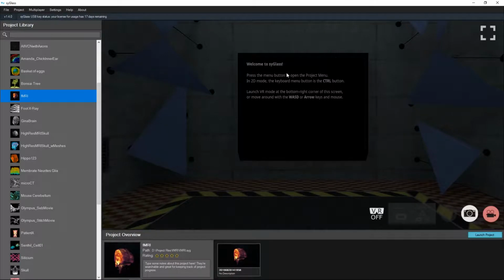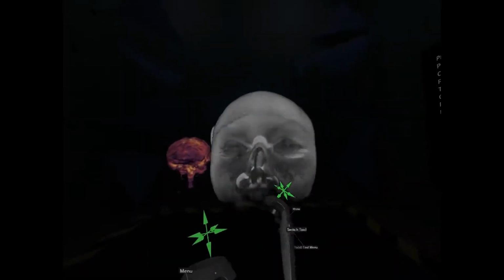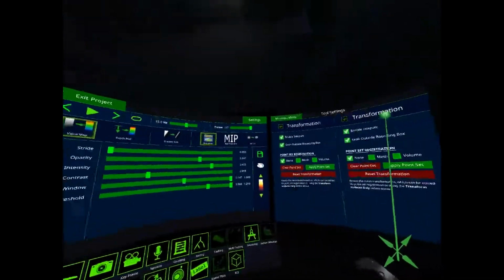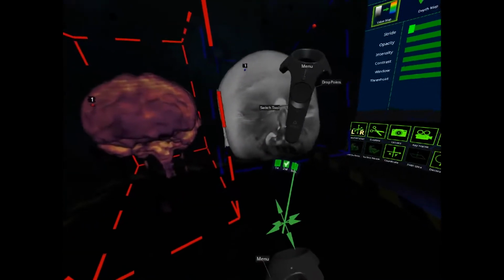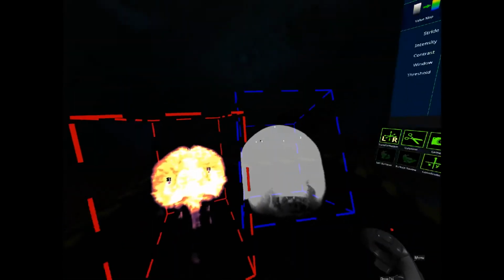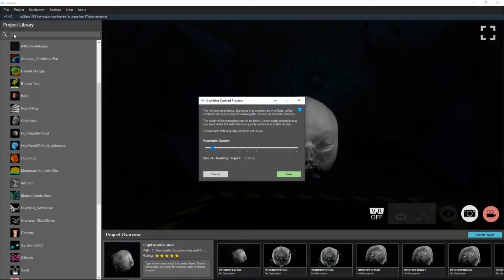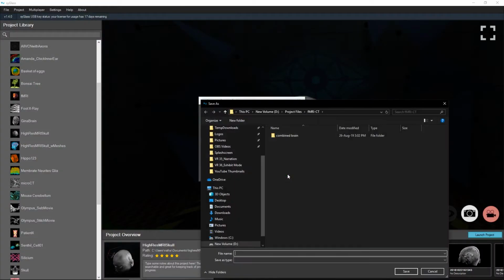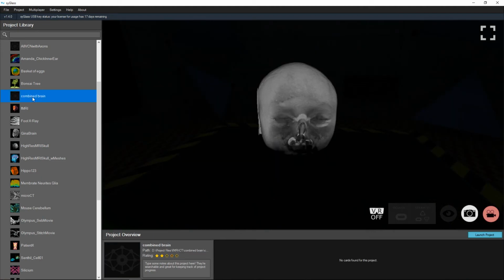syGlass Academy: Combine Projects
In this tutorial:
- Open Two Projects: 0:04
- Register Volumes in VR: 0:20
- Move Projects in VR: 0:25
- Register with Transformation Tool: 0:49
- Combine Opened Projects: 2:07